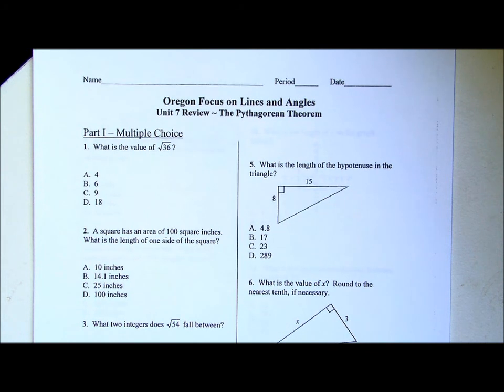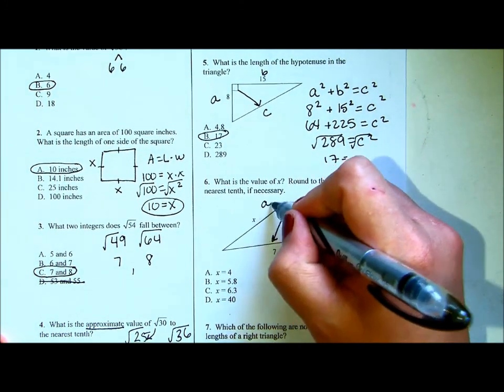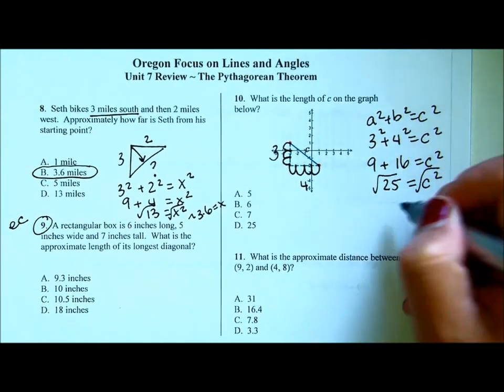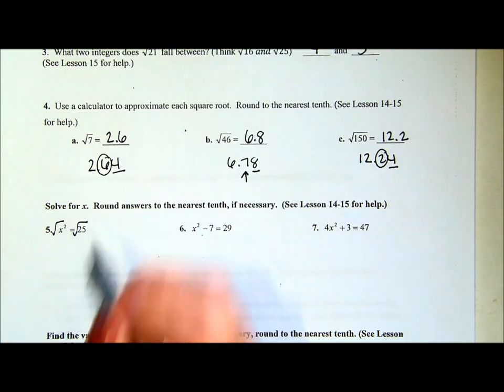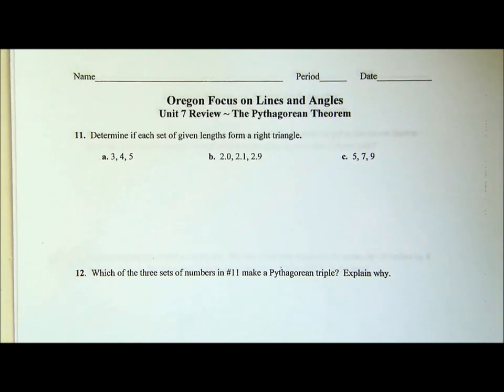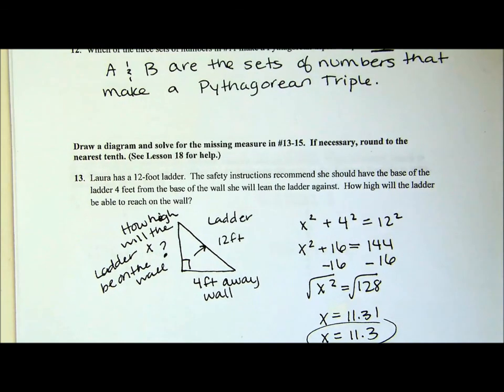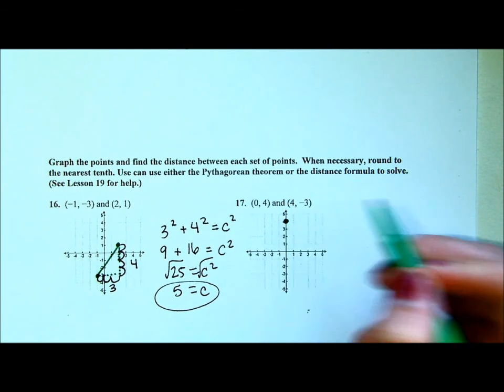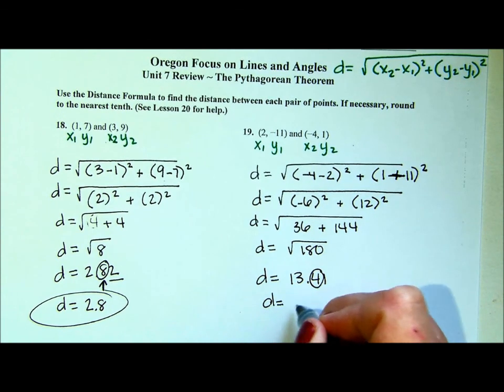Math 8 - Unit 7 Review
Hi everyone!

We are so close to finishing out this unit. This week, I want you to do what you can in the review and then use this as a tool to help solve the rest. Go as fast or as slow as you want. Try and break up the review into two days and take a break if you get frustrated at all.

I am so proud of all the work you have done this year and I cannot wait to see you all soon.

Best,
Mrs. Ross